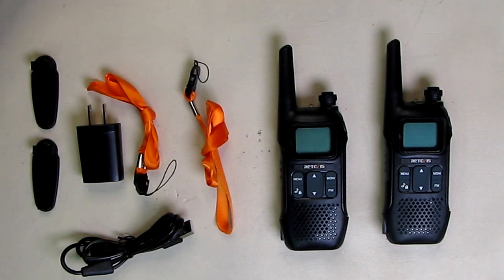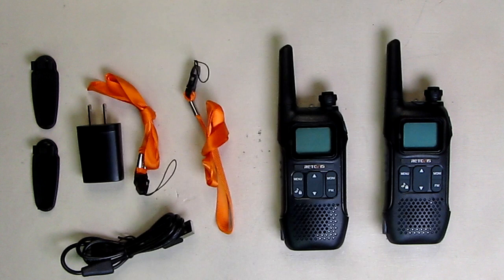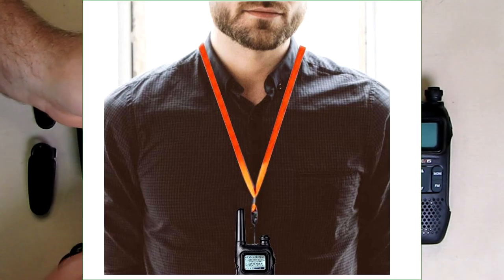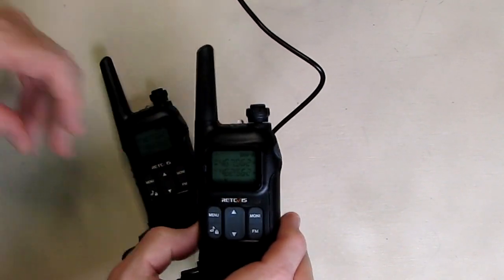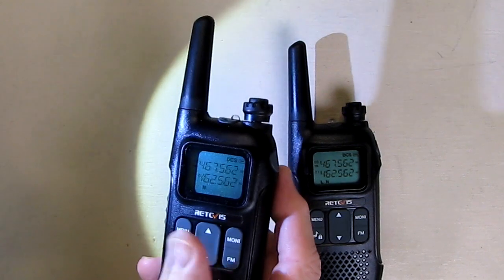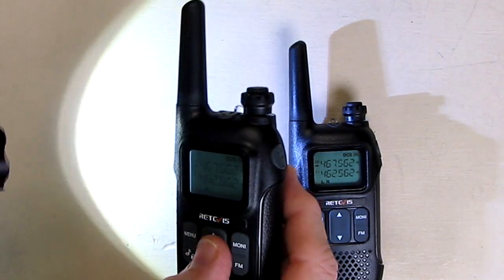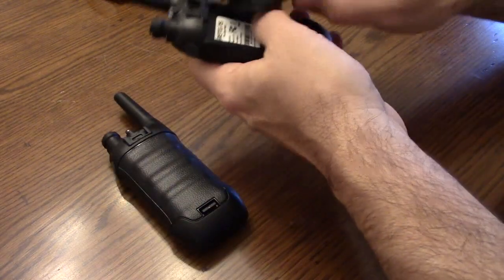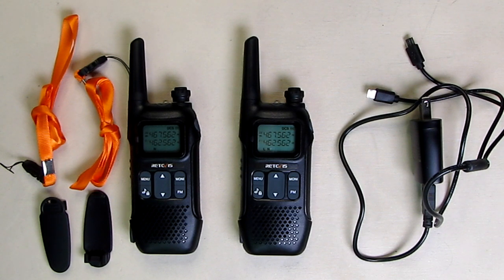BEST RANGE Walkie Talkie Rechargeable FRS VOX 22 CH FM RADIO, NOAA, USB Charging REVIEW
ORDER 2 PACK Retevis RT16 Walkie Talkie Rechargeable FRS VOX 22 CH FM RADIO 10 Call Tone NOAA USB Charging Privacy Codes

□ Electronic Components
         □ Hobbies:

Retevis walkie talkies for adults and kids is easy to operate and use;Big keyboard and lcd screen ensure you can see all operations;Ergonomic design with good quality material is easier to easier to handle and durable 22 Ch frs radios with 0-9 levels of squelch and privacy codes give you a private and without interference call; 11 NOAA weather alert ; You will receive an alarm when there is a risk of severe weather and in your area; ideal for outdoor adventure such as hiking; hunting;skiing Muti-function:VOX;FM;NOAA Weater alert;Lock;10 Call Tones;Privacy code;Squelch;FM;50 CTCSS/105 DCS;Flashlight;battery save and so on; Compatible with other models under Retevis brand

Good quality rechargeable battery with dual USB cable; You can charge it via the USB port so that it is more flexible in charging and don't have to carry around a clumsy base charger
Small size plus long sling are easy for you to hang it on your neck or put it in your pocket;Clear sound and decent range to ensure smooth communication outdoors.